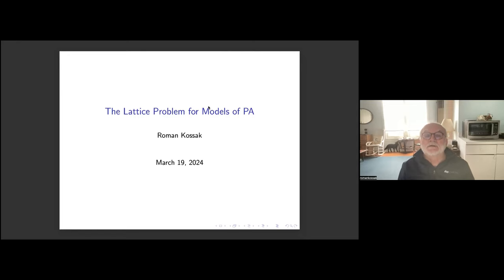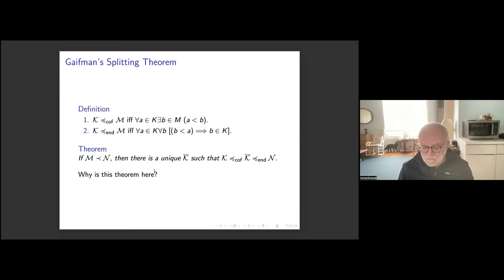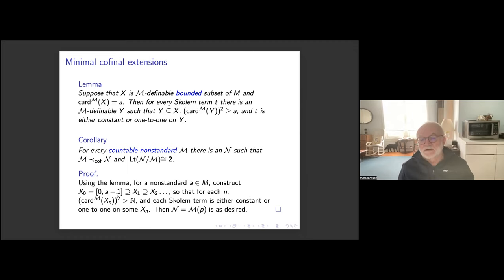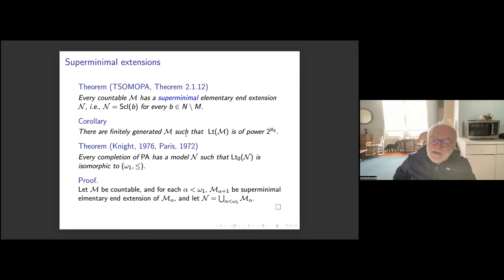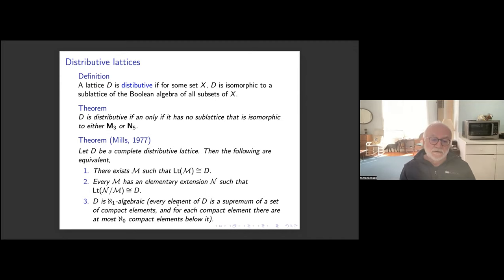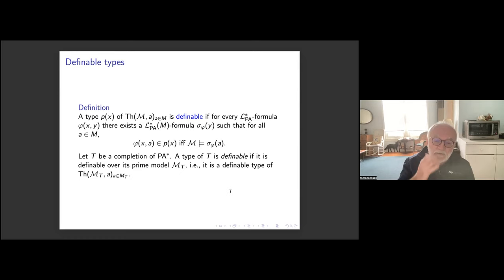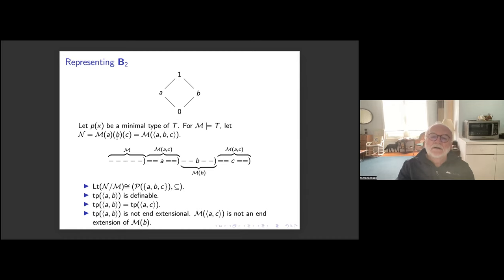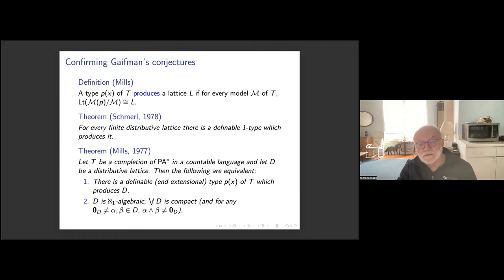Roman Kossak: The lattice problem for models of PA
This talk was held on March 19, 2024 in the CUNY Graduate Center's virtual Models of Peano Arithmetic seminar.